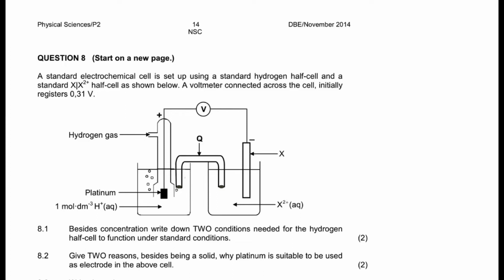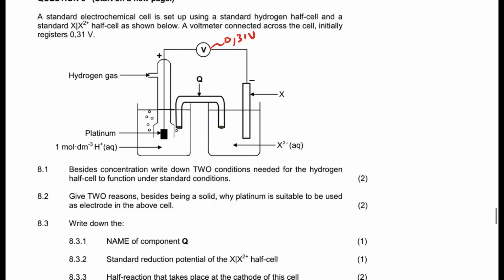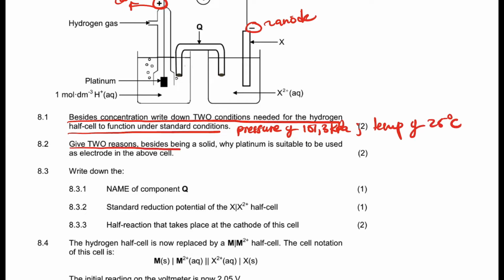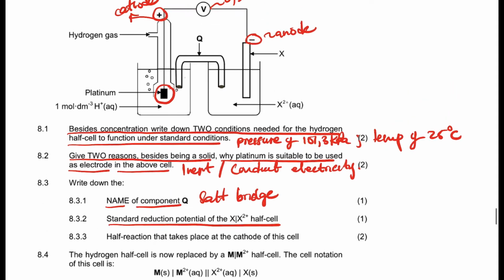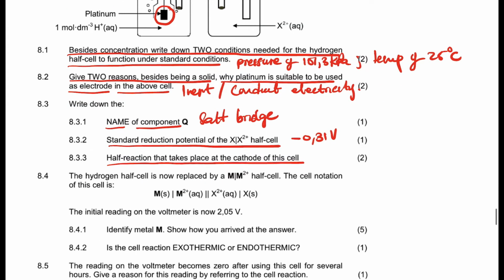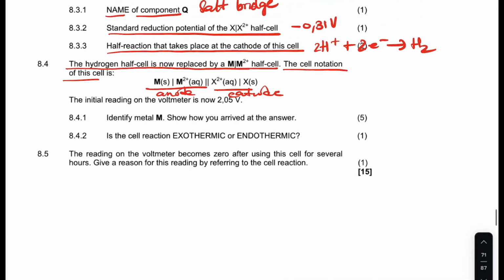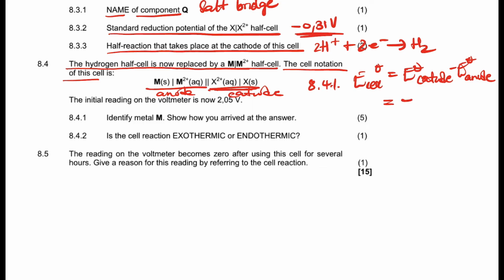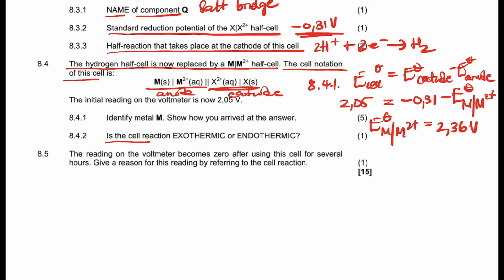Grade 12 Galvanic | November 2014 Chemistry P2 Question 8